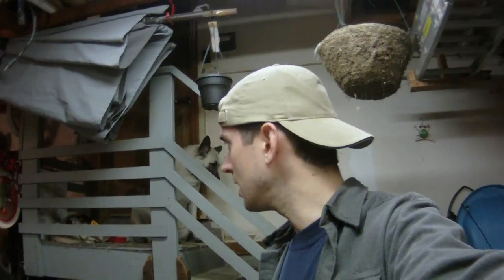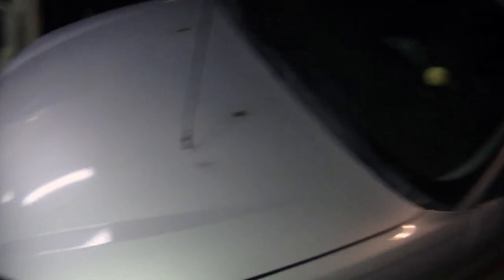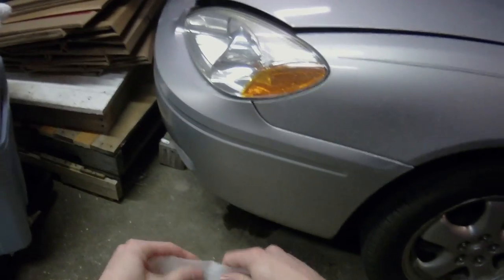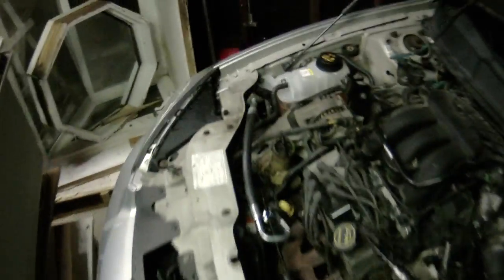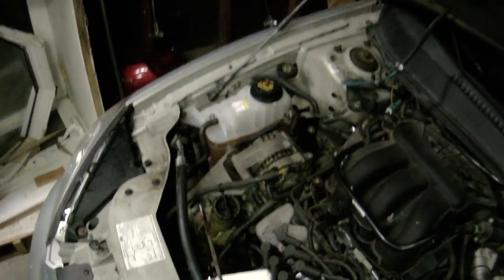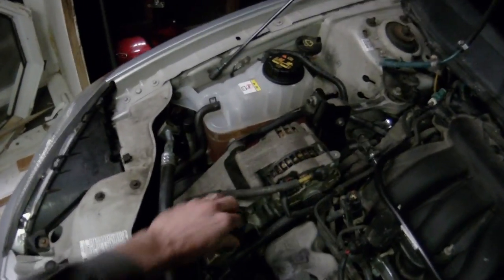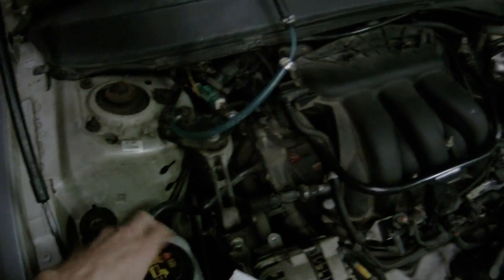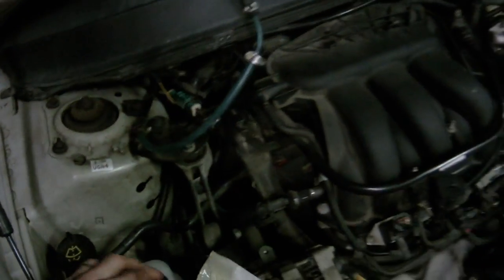Dog Auto Mechanic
Use a scent dog to find the leaking fluid under a car!